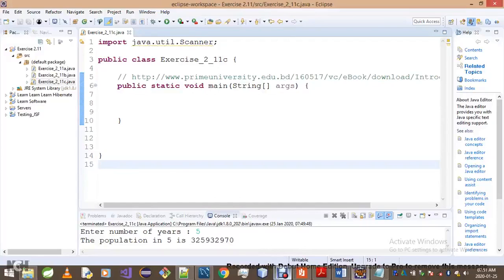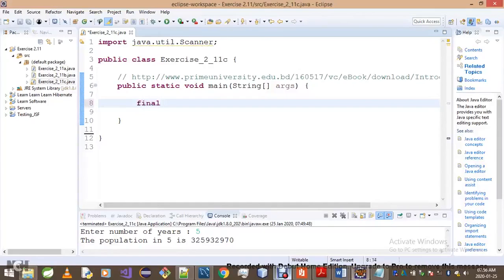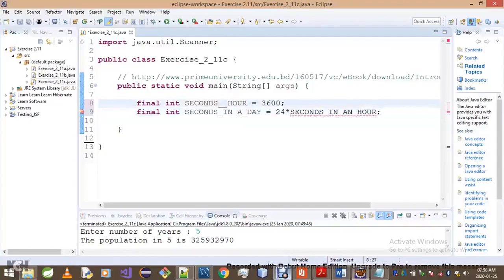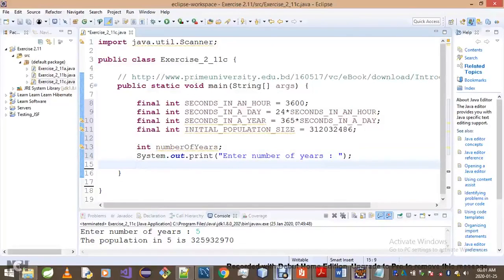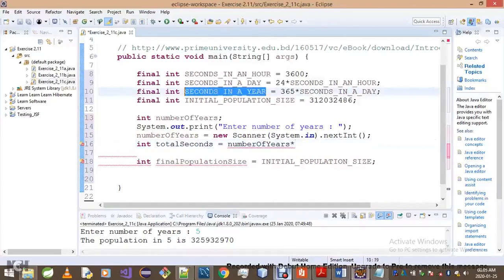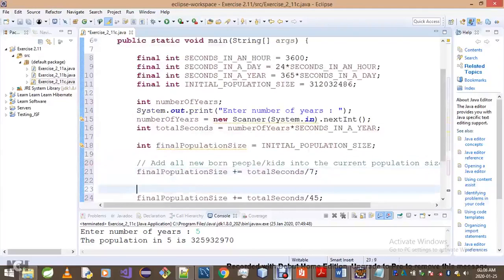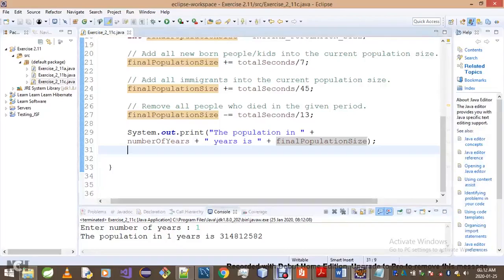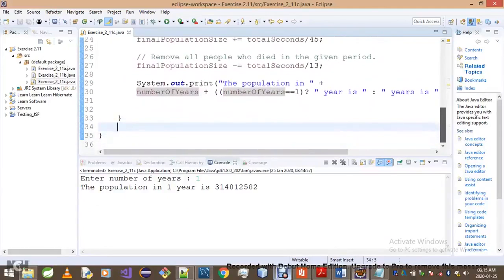Introduction To Java Programming - Exercise 2 11c